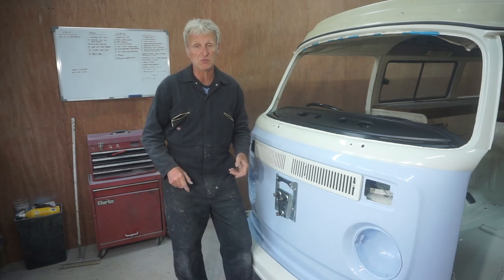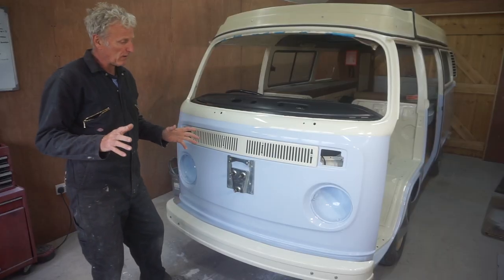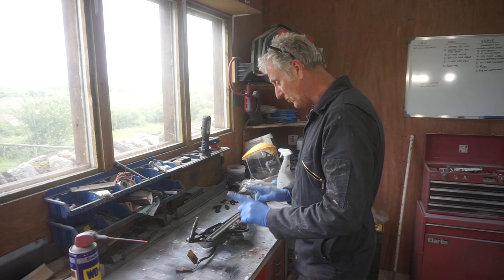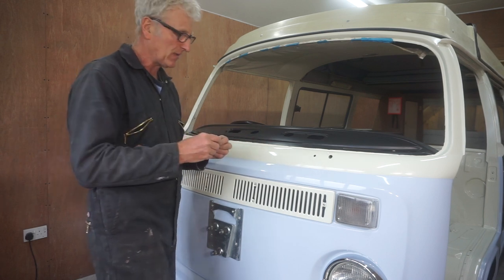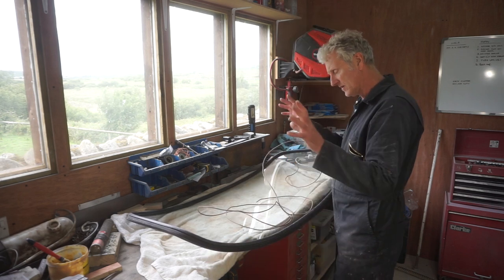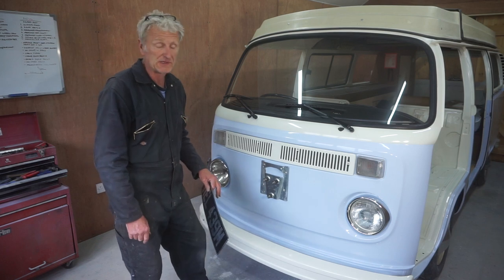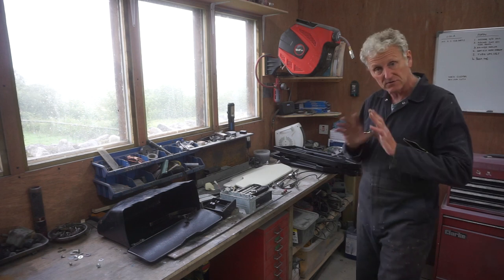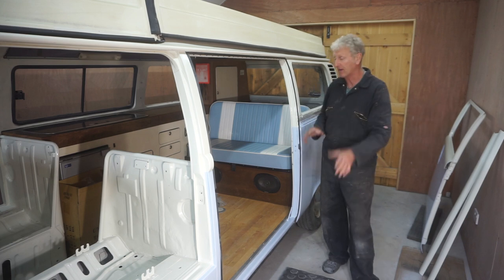1973 VW Campervan Restoration Part 29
Part 29 - Preparing Nell, our 1973 VW Bay window campervan ready for the 2020 hire season. In this episode I continue putting things back together.

Category
Autos & Vehicles